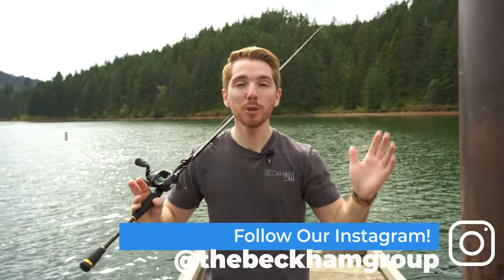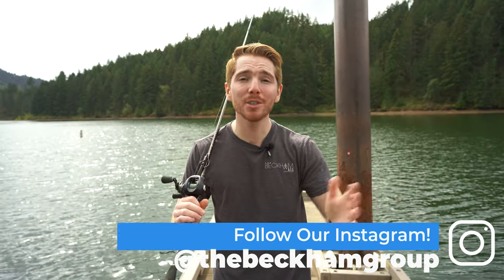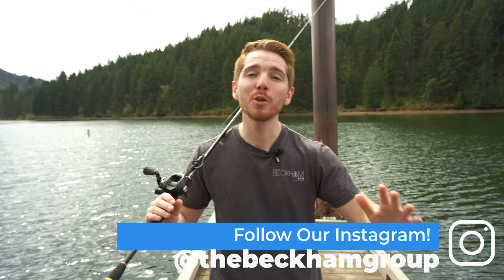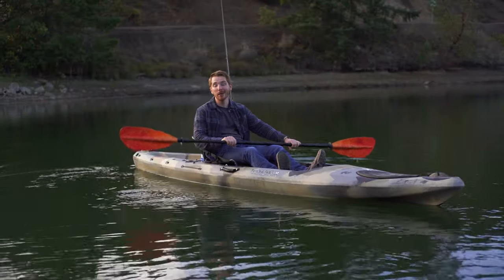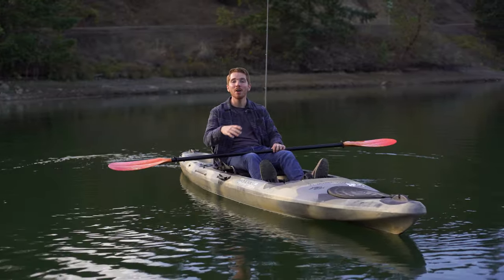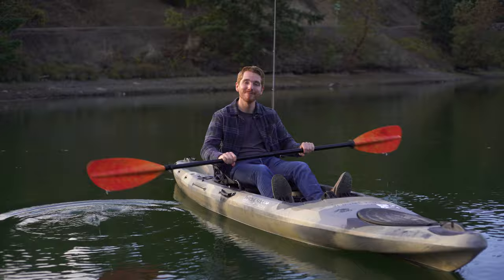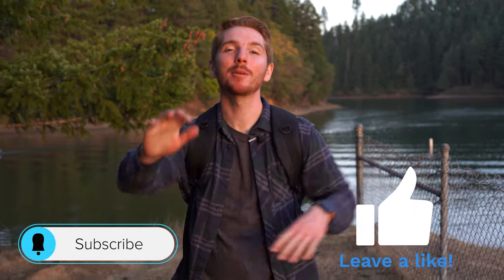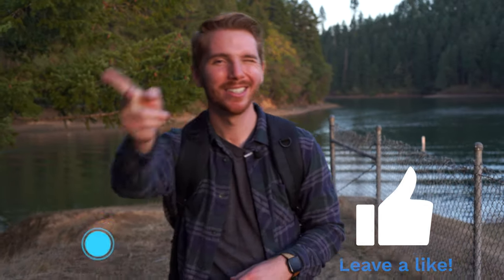🌲 Cooper Creek Reservoir | Things To Do In Sutherlin Oregon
Join us for a tour of Cooper Creek Reservoir as we explore one of the many fun things to do in Sutherlin Oregon! Cooper Creek Reservoir is a great place to go fishing, boating, water skiing, and hiking! If you're looking for something fun to do in Sutherlin Oregon, Cooper Creek should be at the top of your list!

📲 We have people contacting us every day about moving here to Sutherlin Oregon and we ABSOLUTELY love it! Honestly if you are moving or relocating here to Sutherlin or Southern Oregon, we can help make the transition as easy as possible!!

Anthony Beckham, The Beckham Group